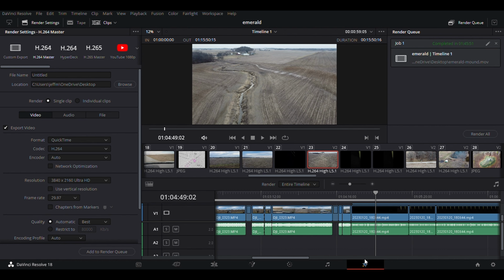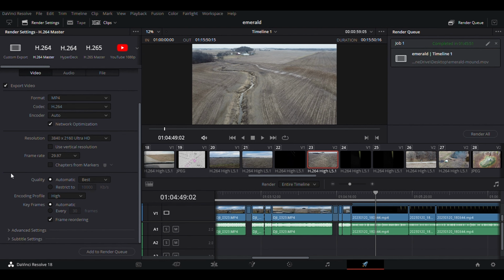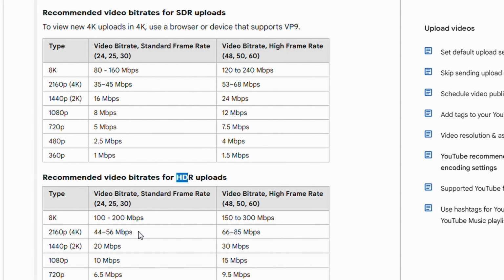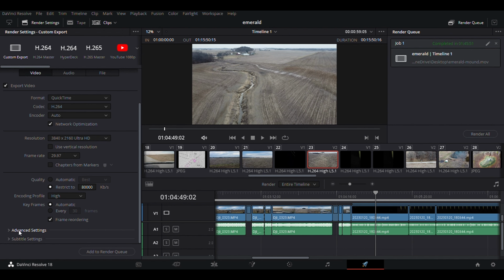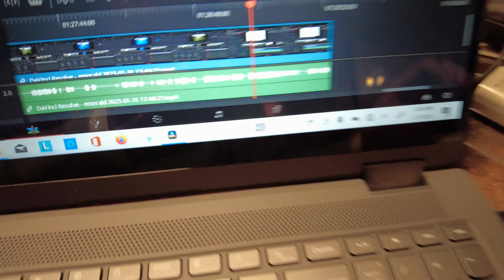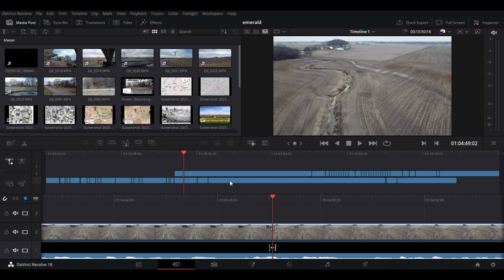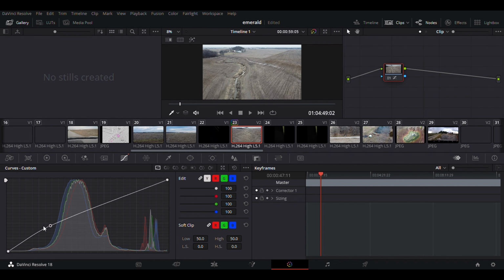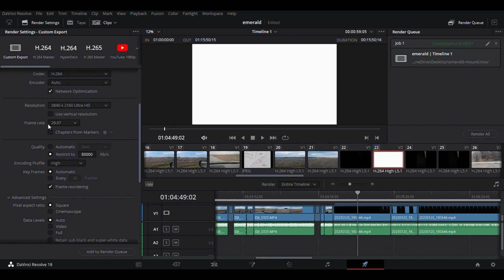Best Bitrate settings for Youtube using Davinci. How I Get the Best Video Quality with Davinci.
Best Export Settings for Youtube in Davinci Resolve. Bitrate for youtube videos . YouTube COMPRESSION - Tips to keep video looking good. Video Frame Rate, Bitrate, & Resolution. Davinci Resolve 4k Render Settings. Best video editor for youtube. Bitrate for YouTube Videos. Fix Blurry/Blocky YouTube Videos with Bitrate. How to keep Youtube Destroying Your Video Quality? How To Fix Video Quality Loss After Uploading to Youtube. Best Resolution For YouTube Videos. How to use Davinci for Youtube.